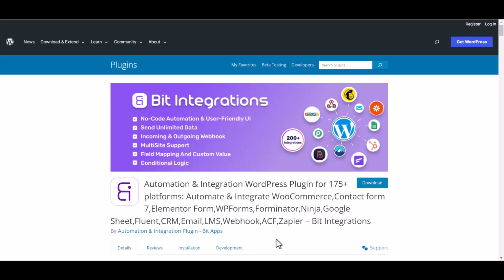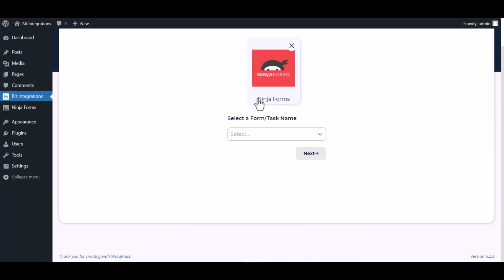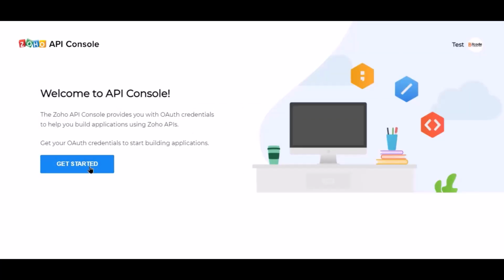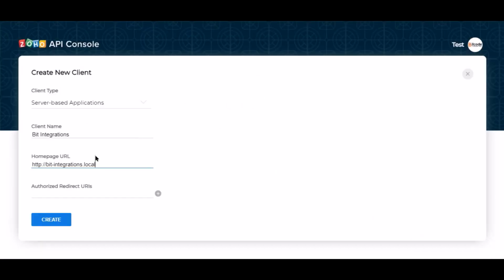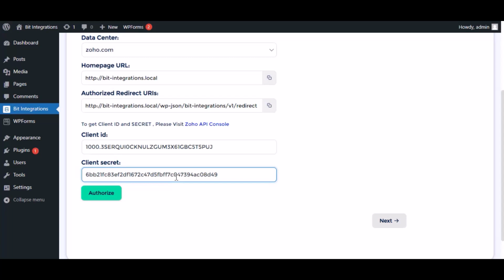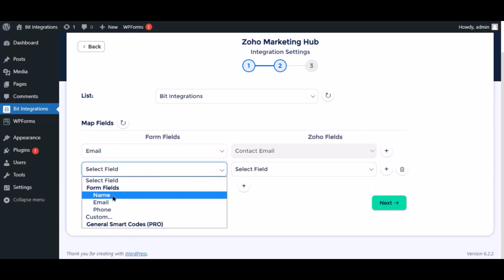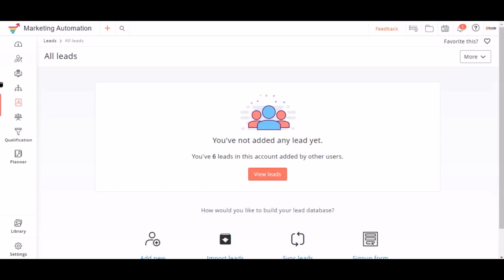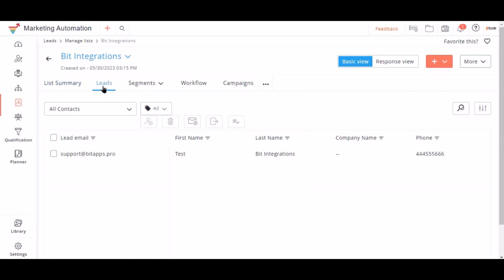(Free) Integrating Ninja Forms with Zoho Marketing Automation | Step-by-Step | Bit Integrations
Discover the seamless integration between Ninja Forms and Zoho Marketing Automation using the powerful Bit Integrations WordPress plugin in this informative video. Elevate your marketing campaigns and automate your workflows by connecting your forms with Zoho Marketing Automation.

📋 Join us as we showcase the integration of Ninja Forms with Zoho Marketing Automation using the Bit Integrations plugin for WordPress.
🔗 Seamlessly connect Ninja Forms with Zoho Marketing Automation to optimize your form submissions, nurture leads, and automate your marketing workflows.

Key highlights of this video:

✅ Learn how to effortlessly integrate Ninja Forms with Zoho Marketing Automation using the Bit Integrations plugin, allowing you to capture form data and automatically sync it with your Zoho Marketing Automation account.

🚀 Bit Integrations Free Version: Get started with integrating Ninja Forms with Zoho Marketing Automation by downloading the free version of Bit Integrations from the WordPress plugin directory:

💼 Upgrade to Bit Integrations Pro: Unlock advanced features and maximize the potential of your Ninja Forms and Zoho Marketing Automation integration. Upgrade to the Pro version of Bit Integrations and supercharge your marketing automation capabilities:

Integrate Ninja Forms with Zoho Marketing Automation effortlessly using Bit Integrations and take your marketing campaigns to the next level.